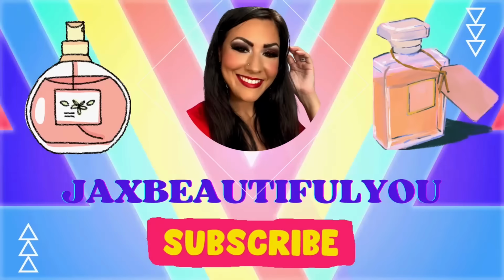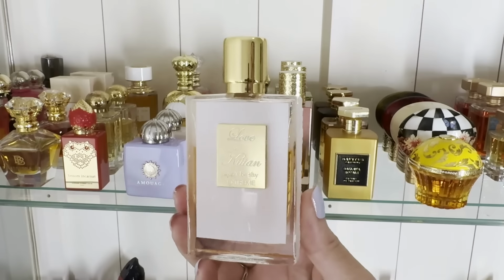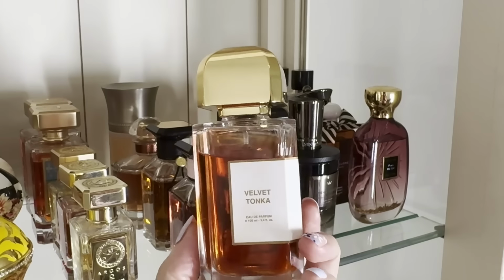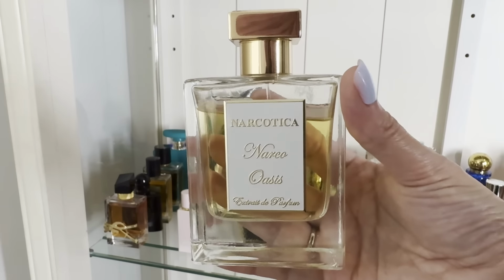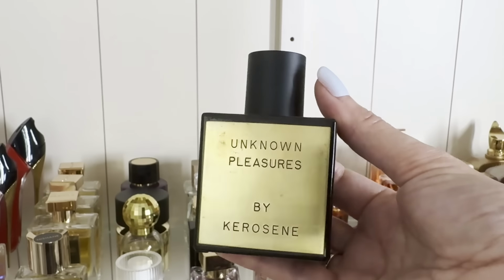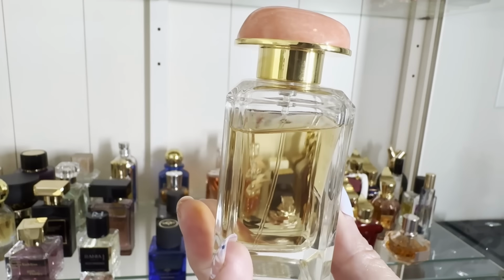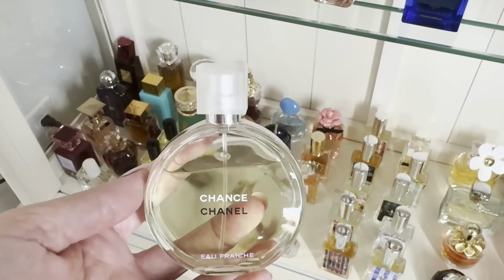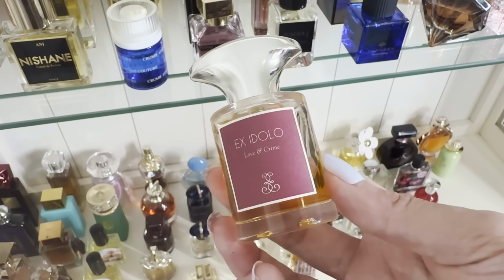Updated Perfume Collection 2024 | The Perfumes that survived the move! | Mini reviews and storage.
On my eyes:
Colourpop Stone Cold Fox eyeshadow palette

On my lips:
Charlotte Tilbury Mini Pillow Talk Lipstick & Liner Set Pillow Talk Medium

😍 You can also find sample and decants of luxury/niche perfumes here:
They offer samples and travel sizes of all perfumes.